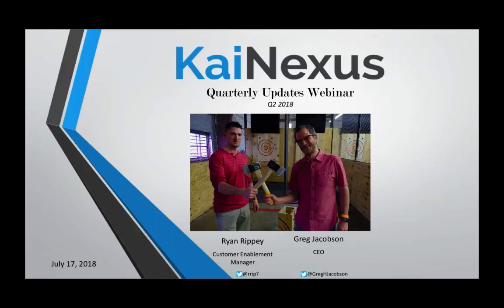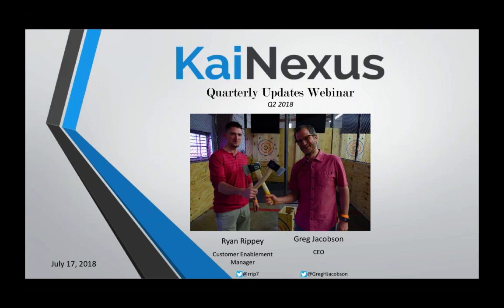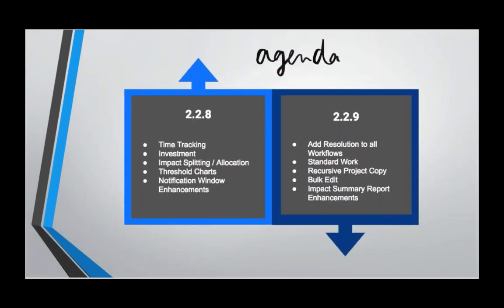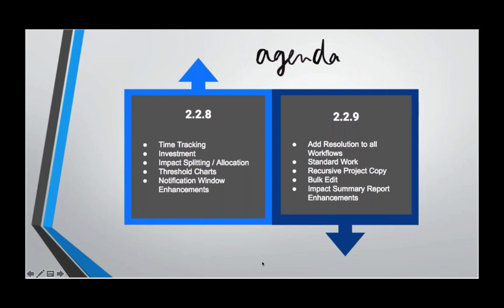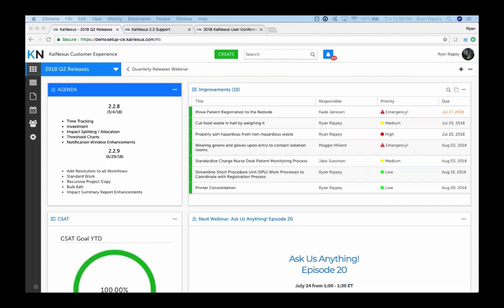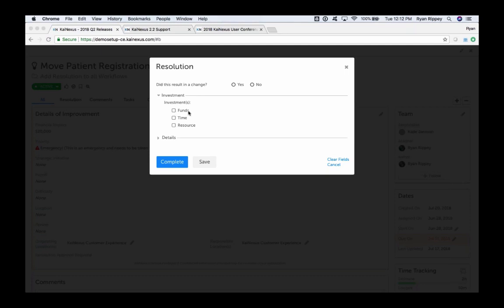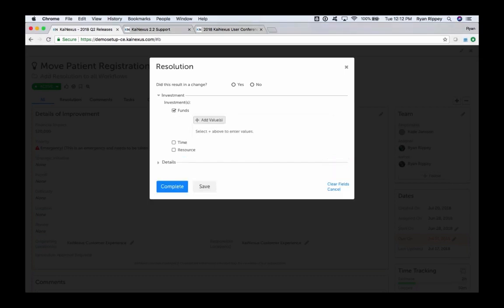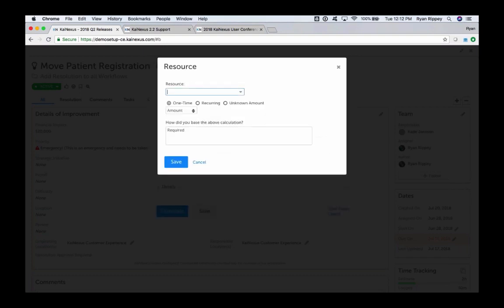KaiNexus Quarterly Updates: 2018 Q2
See what we released in Q2 of this year, including a whole new Standard Work feature!